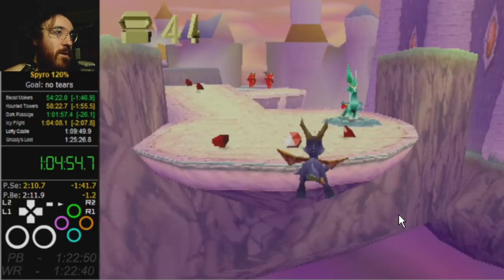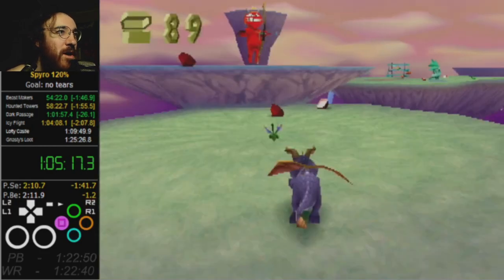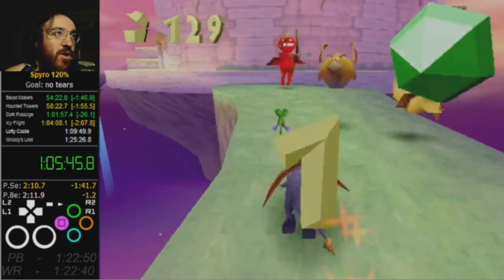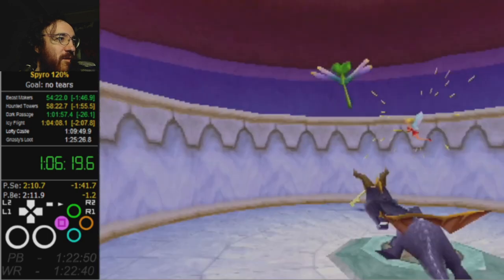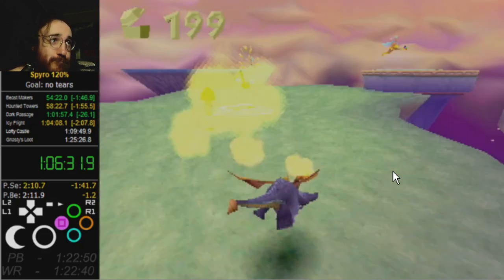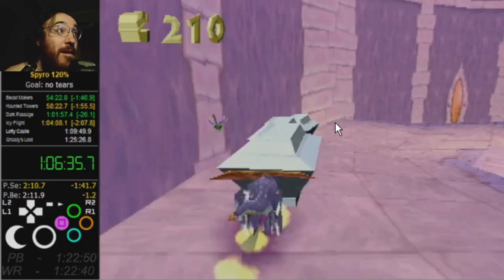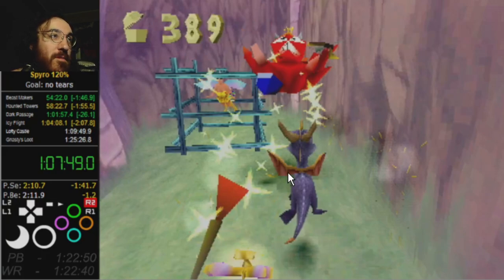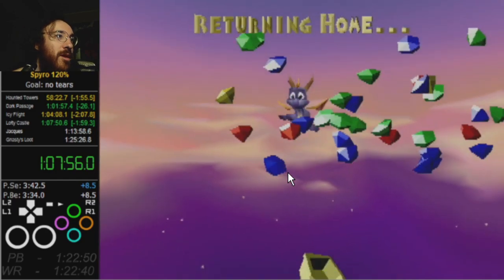Lofty Castle 120% Tutorial / Breakdown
Wow this level is cool balls